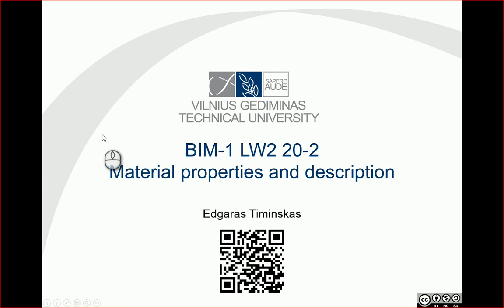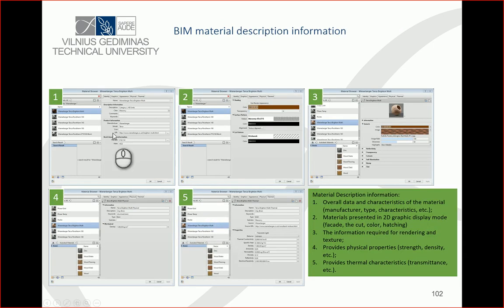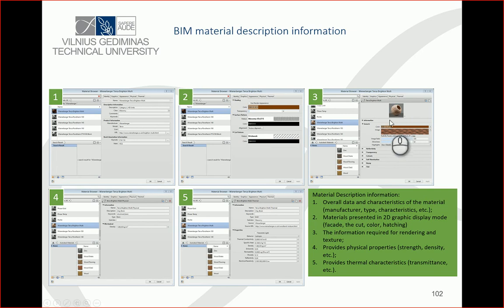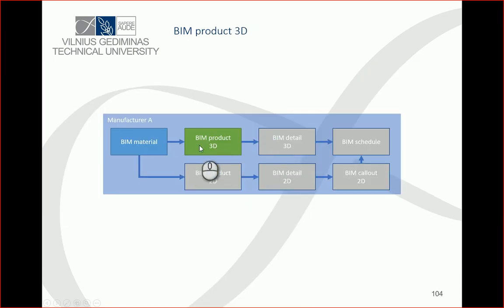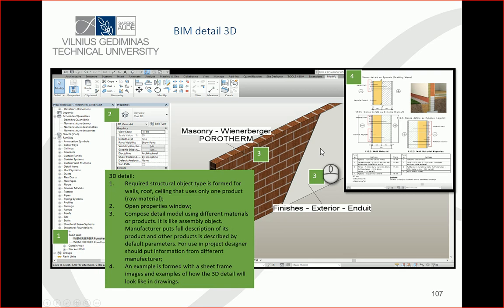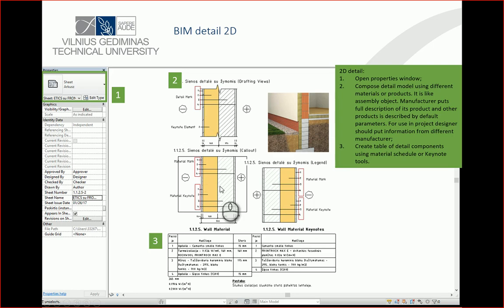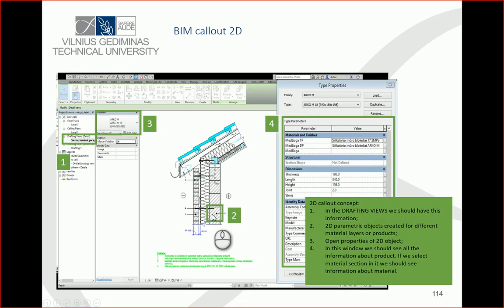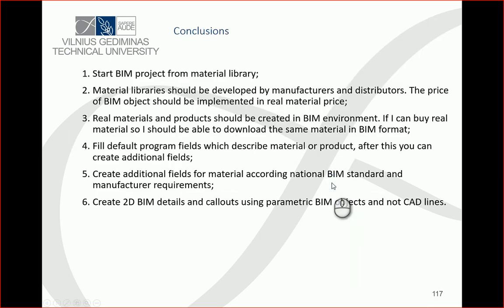0220-2 RevitTraining Revit Material Properties and Description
Products
Version: 2019

Hey everyone! Welcome to another BIMTraining session. In this video, we'll delve into the crucial topic of material properties and descriptions in Revit. 🌟 Whether you're a novice or a seasoned professional, understanding how to effectively use material libraries can significantly streamline your workflow. We'll cover everything from the basics of identity data, graphical representation, and appearance, to more advanced aspects like physical and thermal parameters. Plus, I'll share tips on creating detailed 2D and 3D components for your projects. 🎥🔔

👷 What you'll learn:
 • How to input and manage essential material identity data, including manufacturer details and costs.
 • Techniques for selecting and configuring the graphical representation of materials in Revit.
 • The role of physical and thermal parameters in structural analysis and thermal load calculations.
 • Best practices for creating detailed 3D product models and representations.
 • Strategies for developing 2D parametric components and BIM details.
 • Tips for effective collaboration in BIM using parametric objects and avoiding common pitfalls.